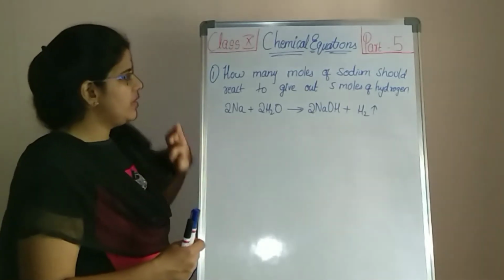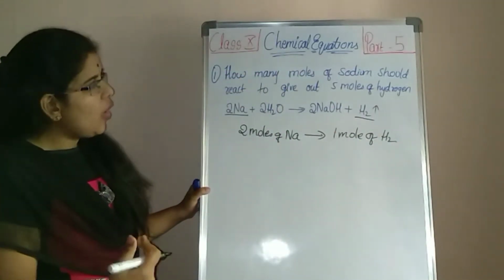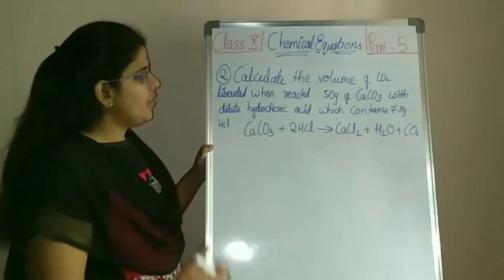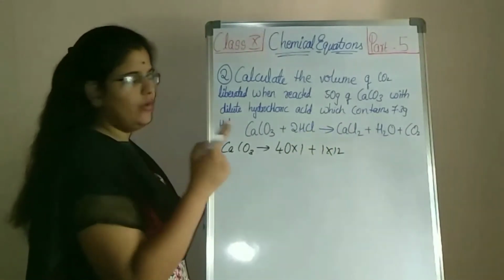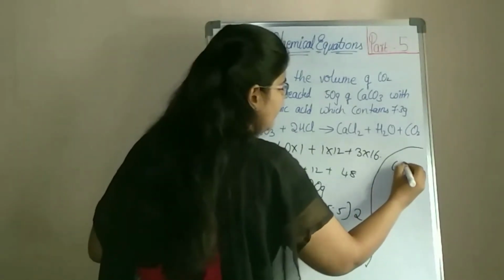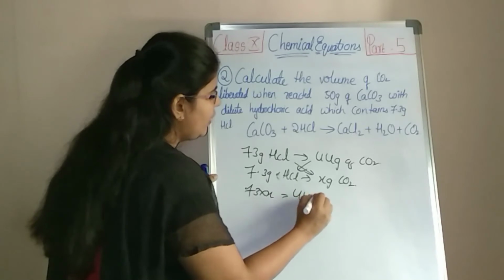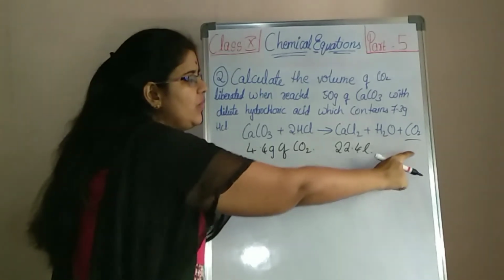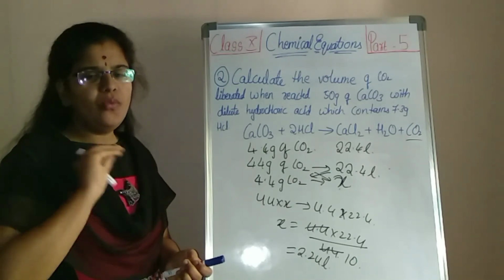Calculating no.of moles and volume occupied